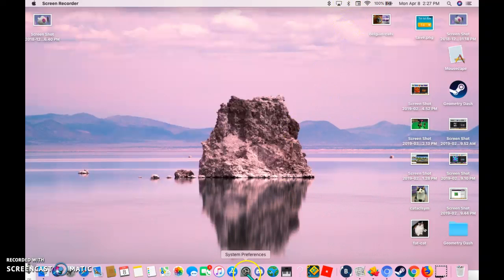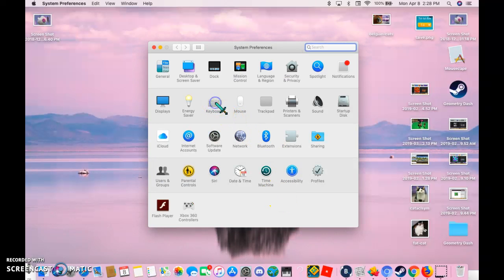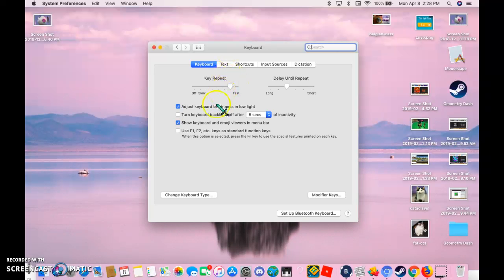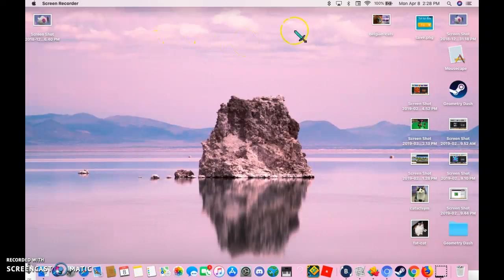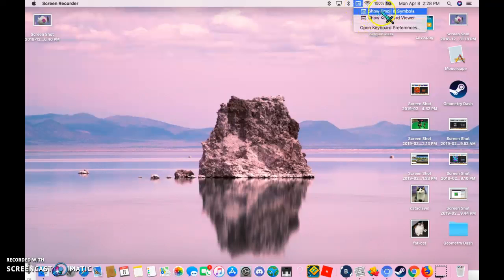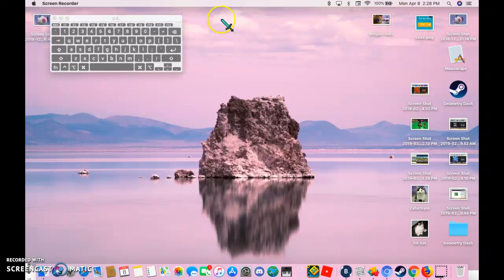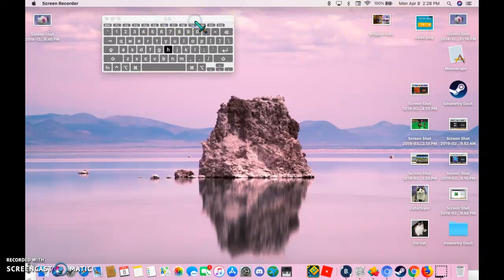how to get a keyboard on your screen Mac only